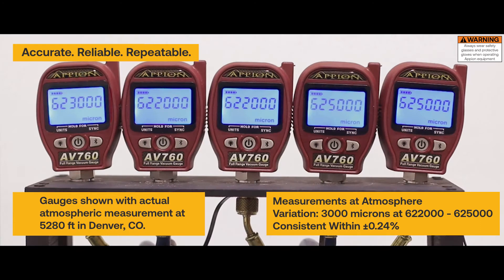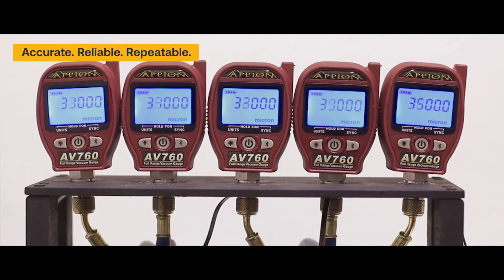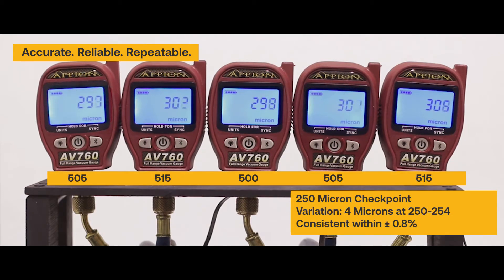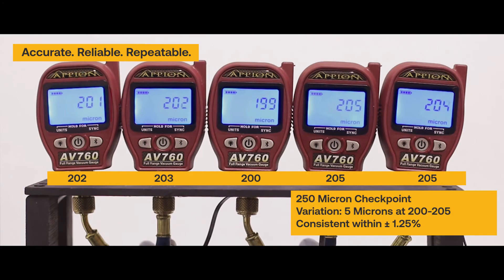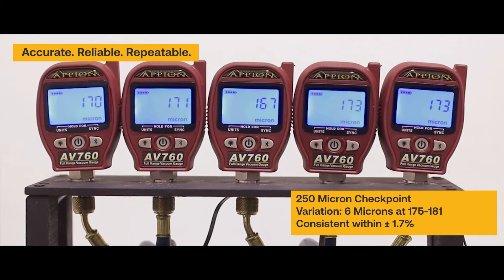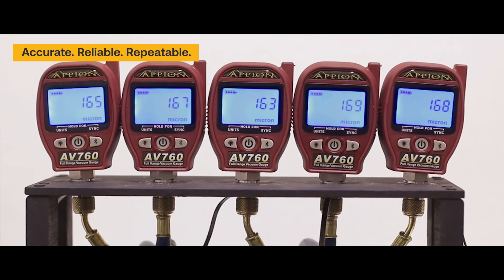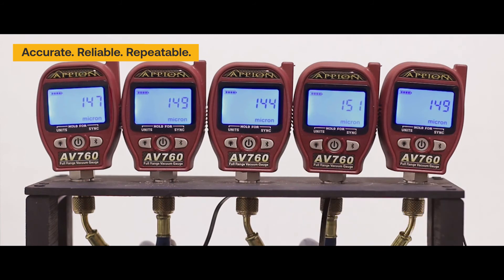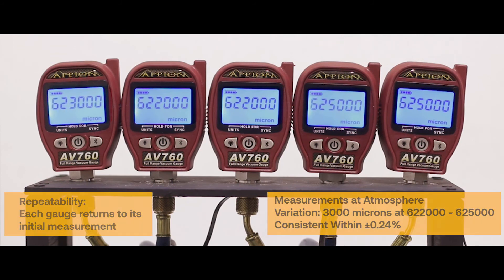AV760 Vacuum Gauge Accuracy & Repeatability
The AV760 Full Range Vacuum Gauge accurately and repeatably measures the entire evacuation process from atmosphere down. These NIST-traceable gauges are rated at ±5% accuracy of reading.